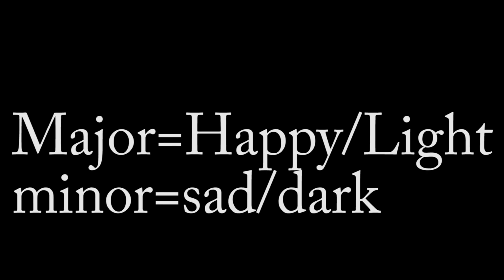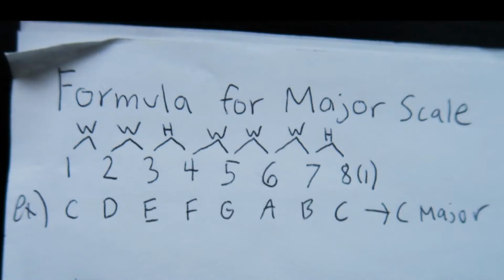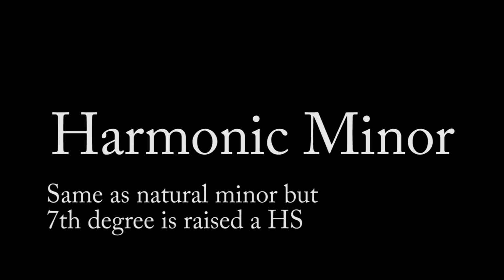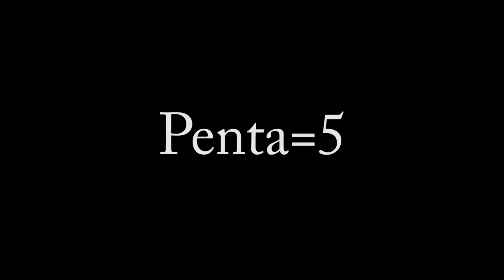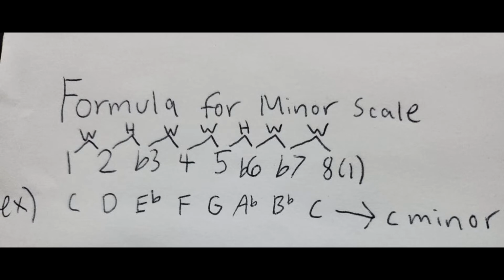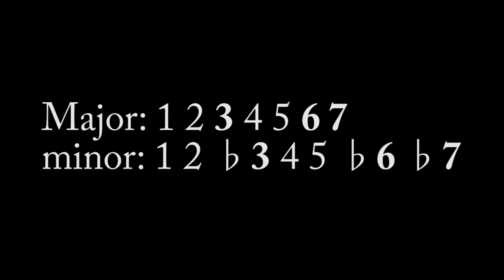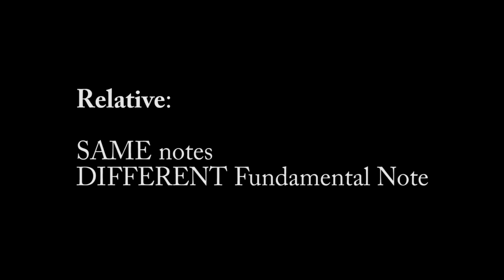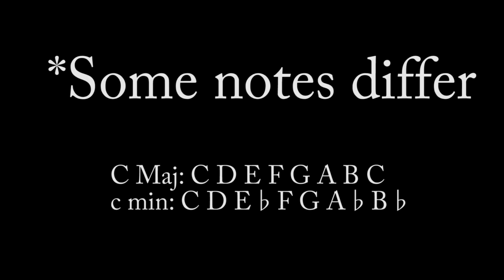Music Theory Lesson 4: Scales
Here's some talk about scales!